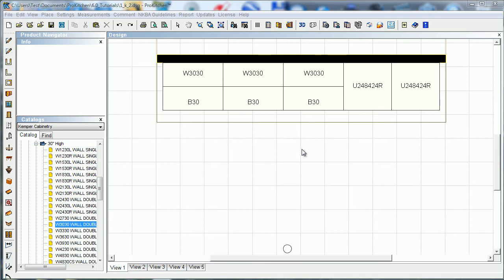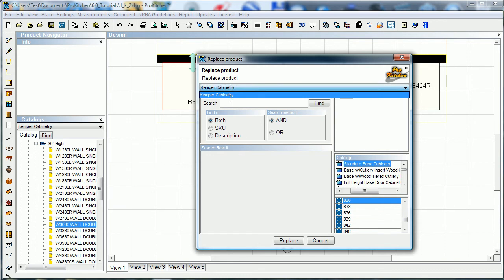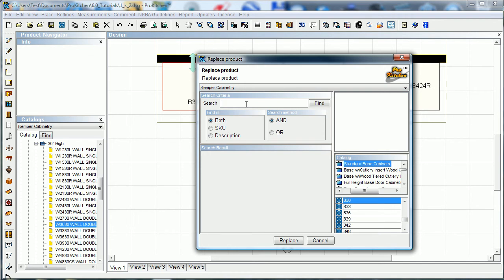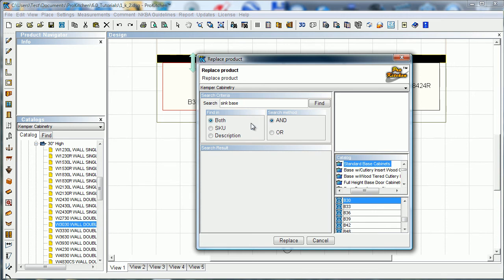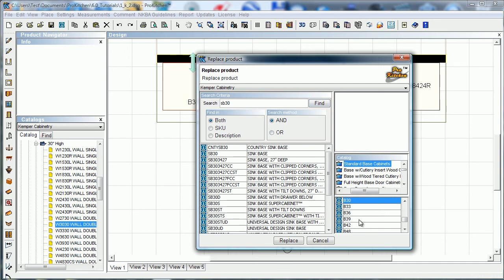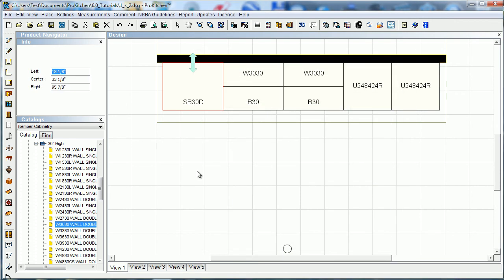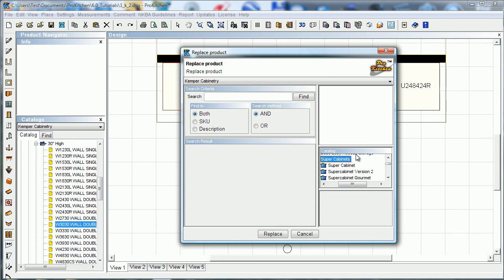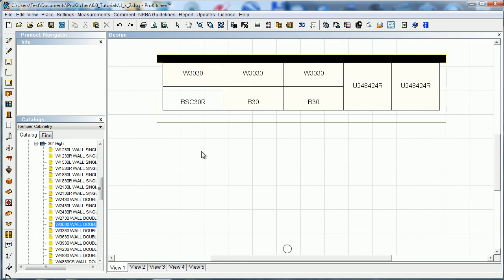PopUp Menu Feature: Replacing a Cabinet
Watch this brief tutorial to learn how to replace a cabinet in your ProKitchen design.